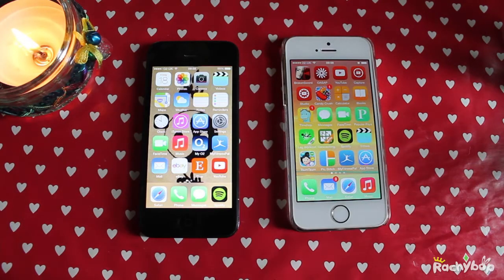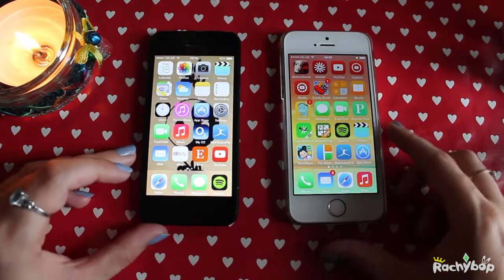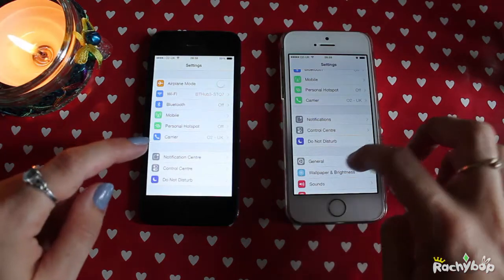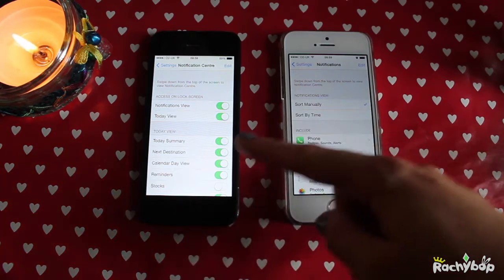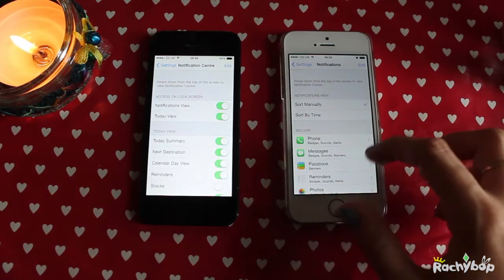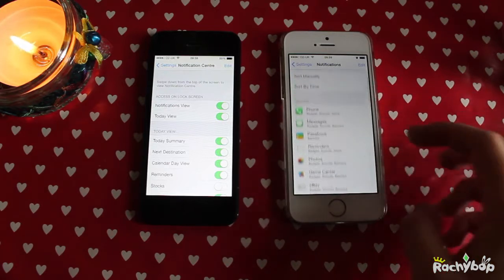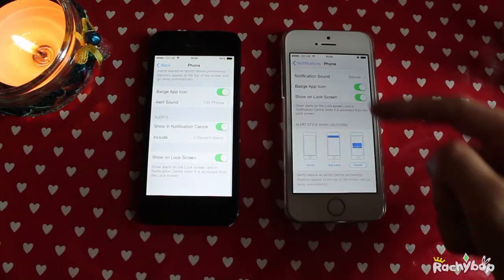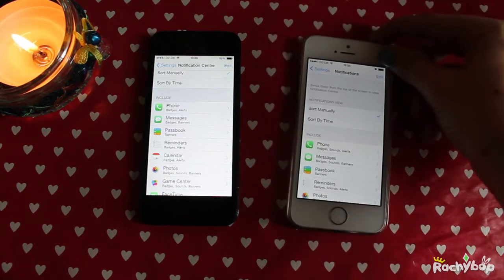iOS 8: Disable Notifications Per App | Rachybop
iOS 8: Disable Notifications Per App.

Release schedule for this channel:
Mondays: Ask Rachybop
Wednesdays: What App Wednesday
Saturdays: Sims Saturday
Any other days: Bonus content!